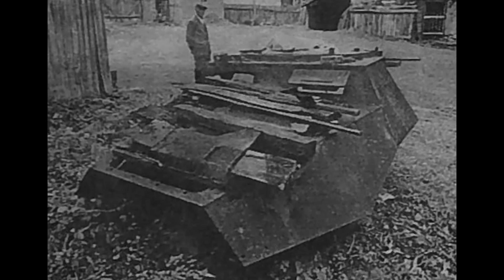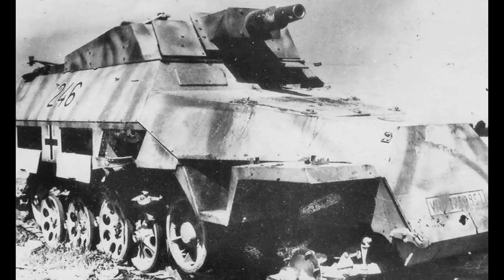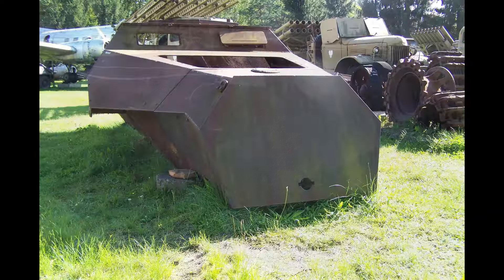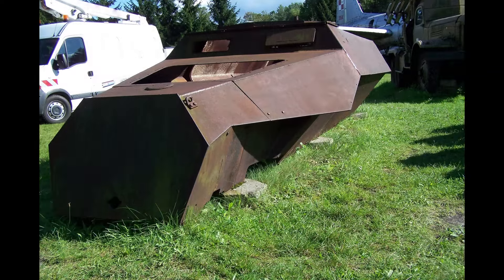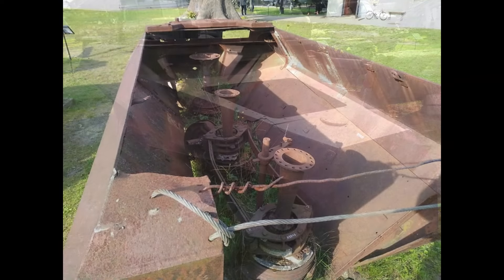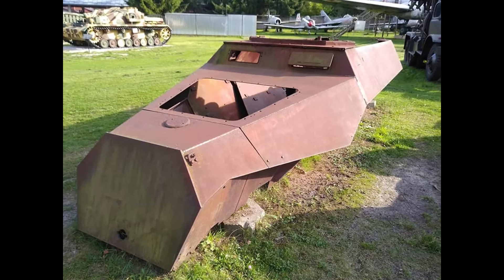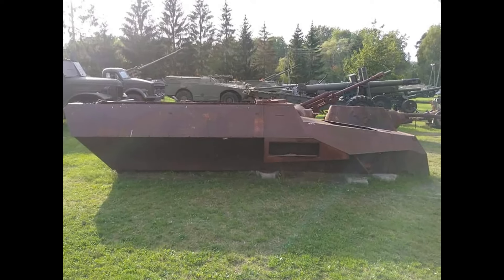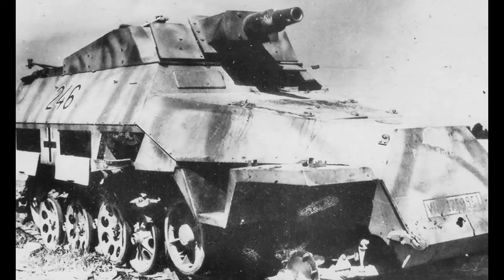Rare Find - Sd.Kfz. 251 Stummel Armored Vehicle Discovered in a Village Yard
In the vicinity of Kielce, during search operations, another extremely valuable wreck was discovered – the superstructure of the German combat vehicle Sd.Kfz. 251/9 "Stummel." This variant of the well-known Sd.Kfz. 251 armored personnel carrier was adapted to serve as an assault gun, equipped with a 75mm KwK 37 cannon, primarily used to support infantry and fight against lightly armored targets. The discovery of this vehicle in the Kielce region marks another step in bringing historical military vehicles from World War II back to life.